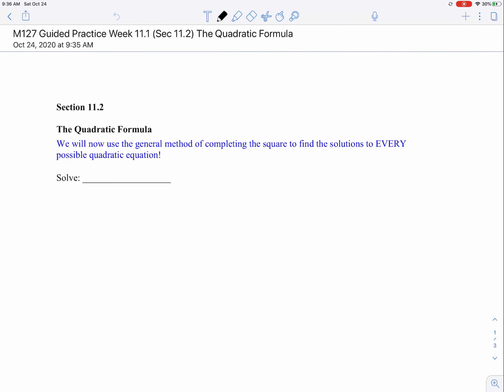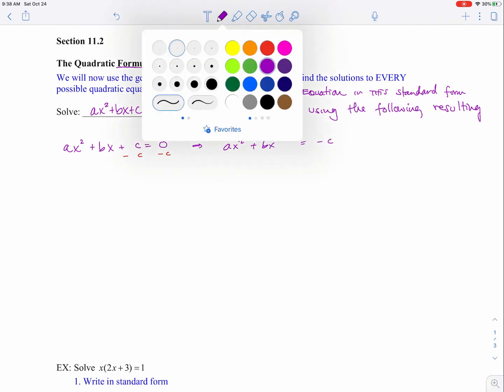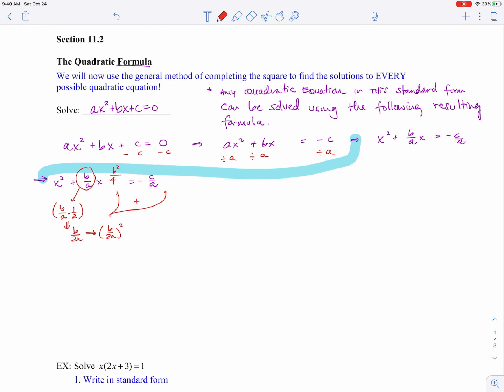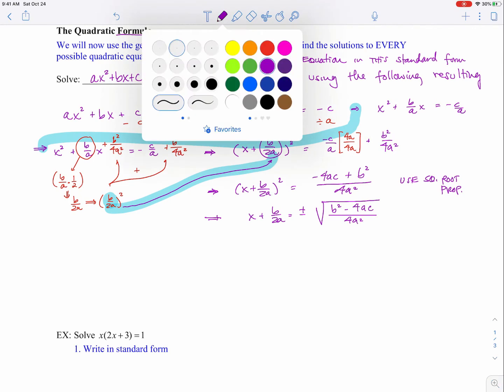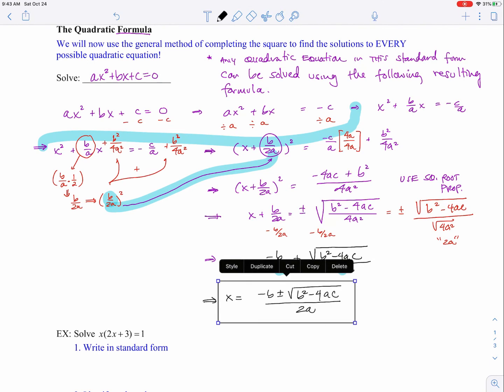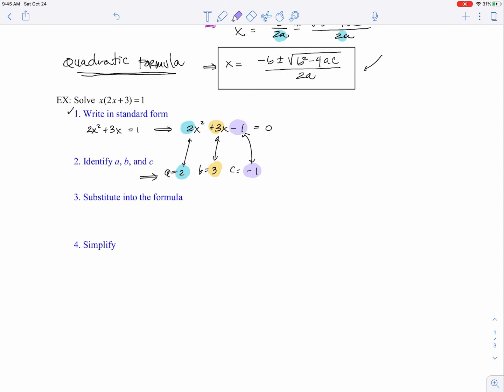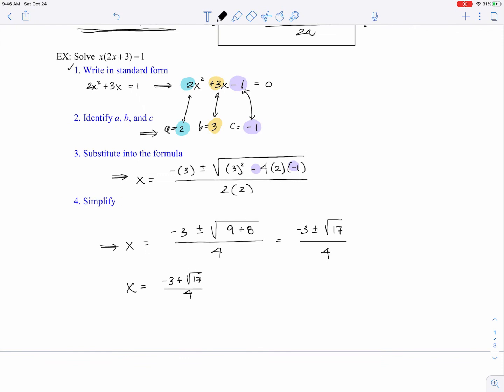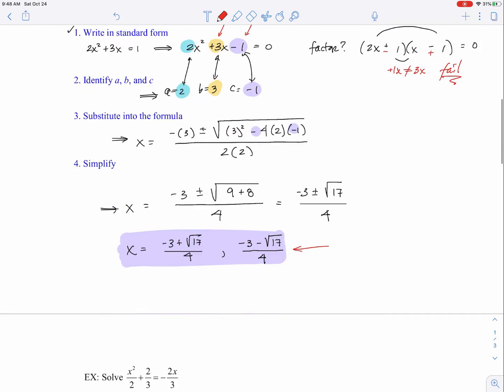M127 Guided Practice Week 11.1 Part 1 (Sec 11.2) The Quadratic Formula and How to Use It